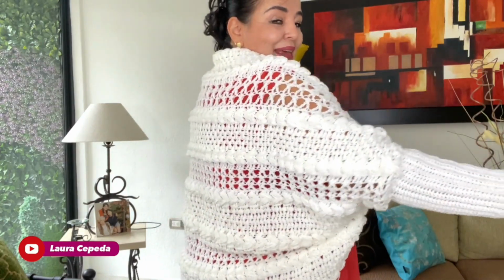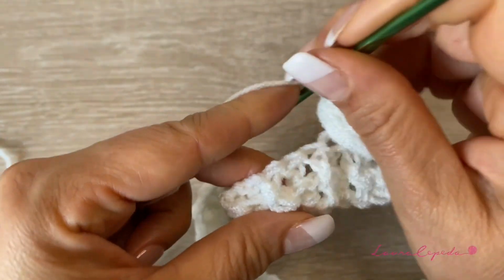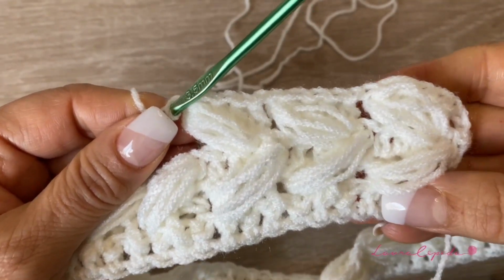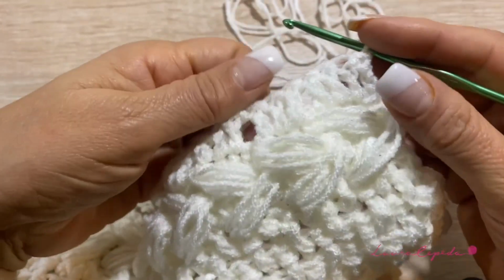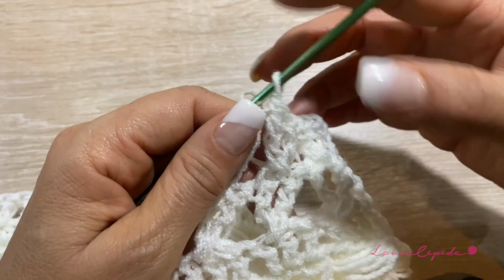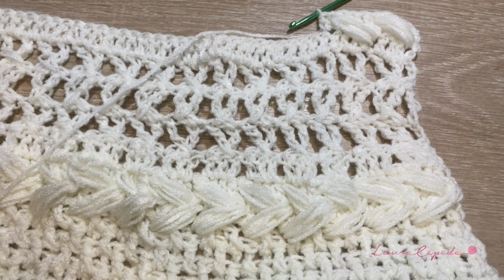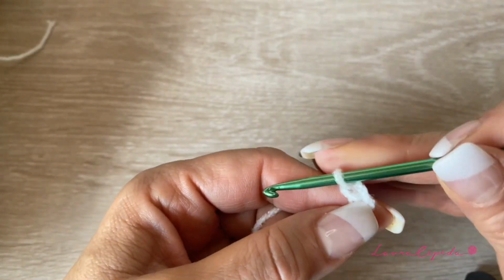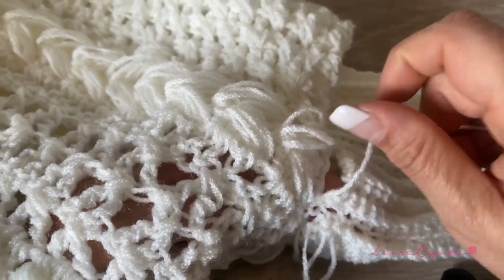HOW TO Crochet a Braids Cardigan - EASY AND FAST - BY LAURA CEPEDA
I teach you step by step how to Crochet a Braids Cardigan/Cover up with a hook in all sizes. ENJOY!

You need:
500 g. Medium Weight Yarn #4

TIKYOK: @tejiendoconlauracepeda